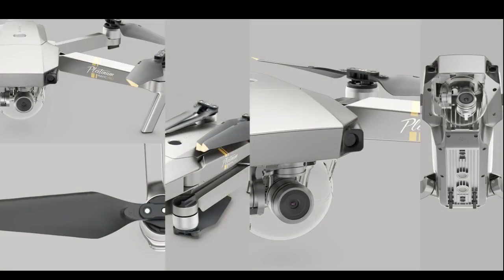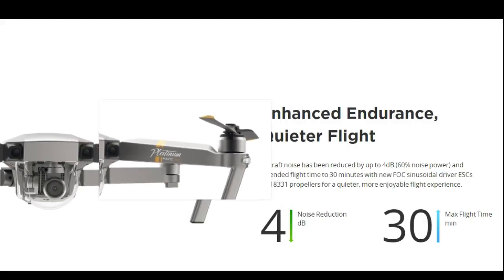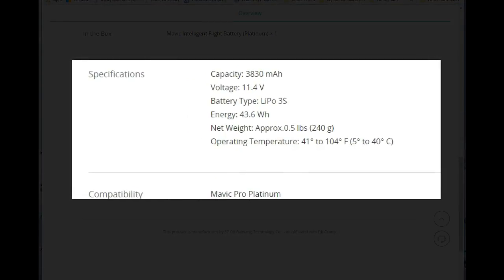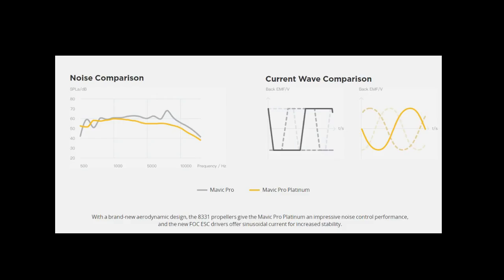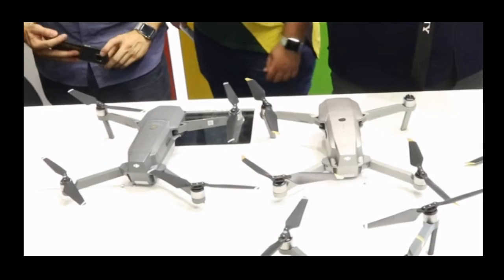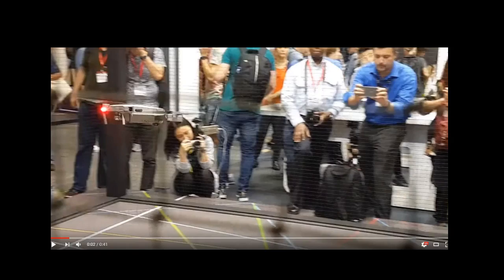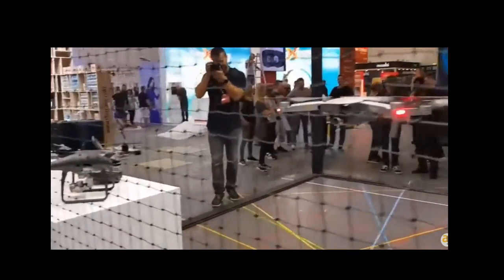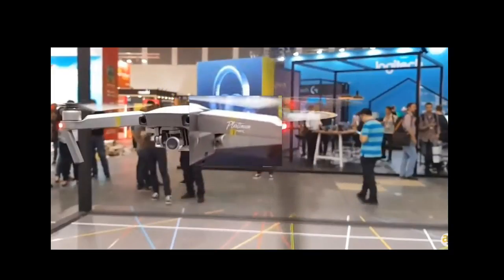DJI Mavic Pro Platinum vs. Mavic Pro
Key features and quick comparison between the DJI Mavic Pro Platinum and the Mavic Pro.